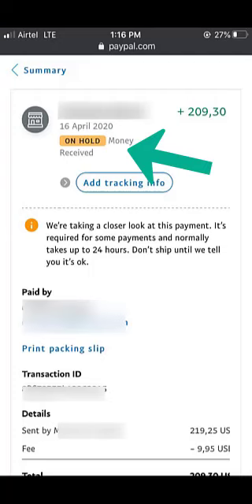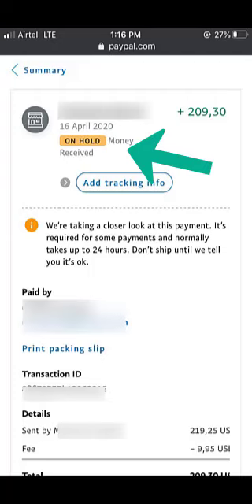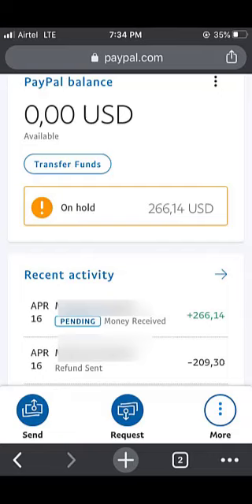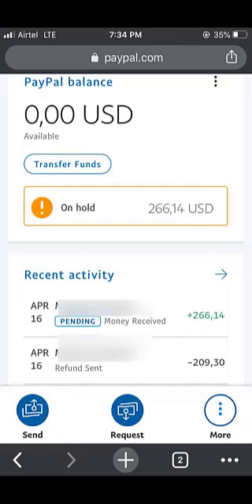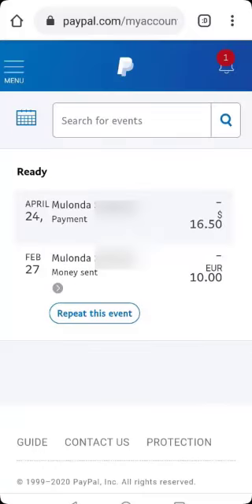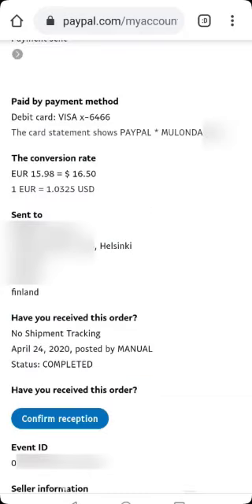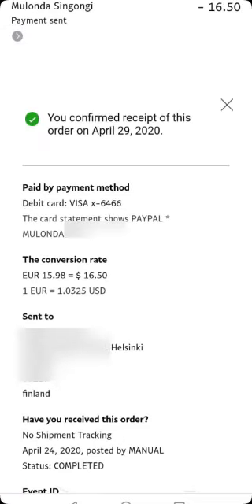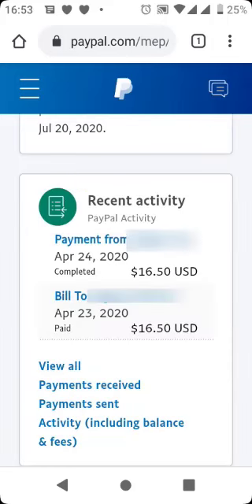PayPal Funds On Hold: How To Easily Lift The On Hold & Get Your Funds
If you receive funds on PayPal and they are put on hold for 21 days, you can easily get your funds by asking the sender to confirm receipt of the goods/services.
PayPal sometimes assumes that the payment you receive is a commercial payment even when in many cases they are not.

I show you to do do it easily in this video.